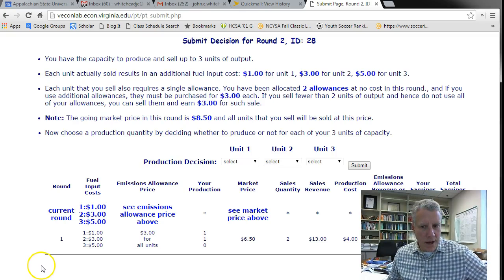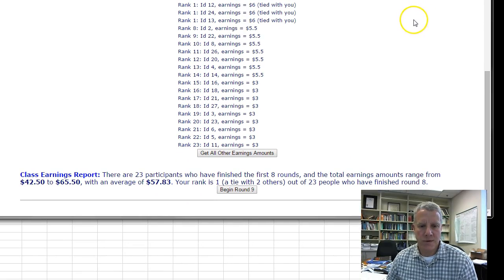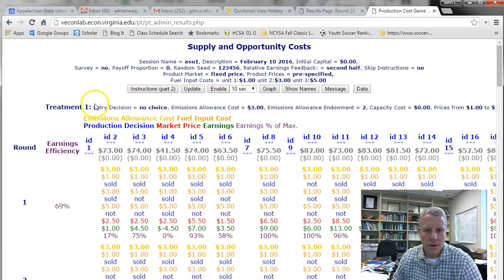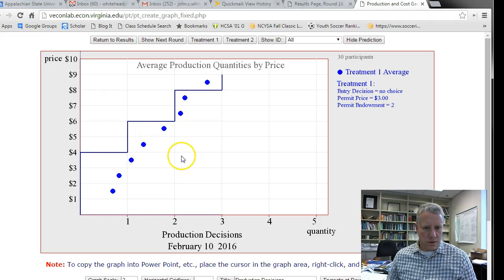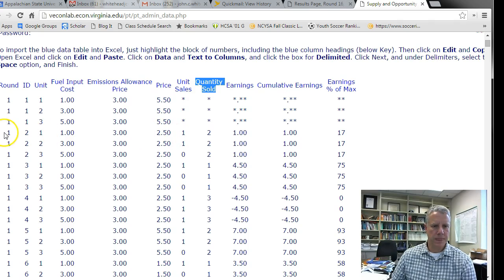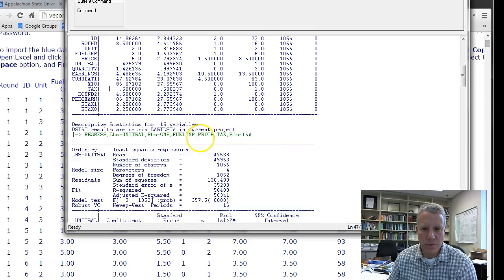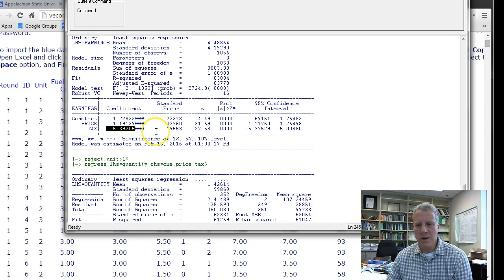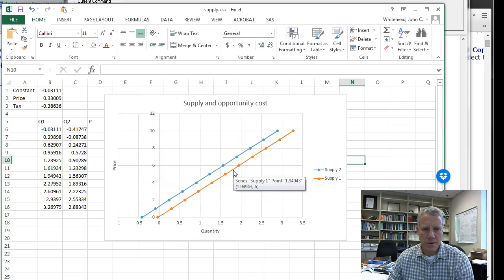MBA 5110 2-15-16